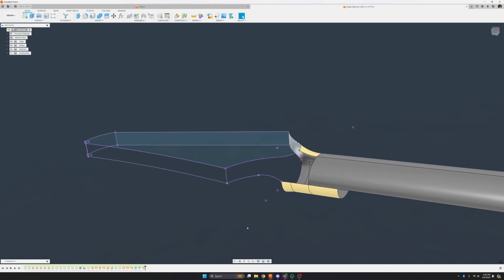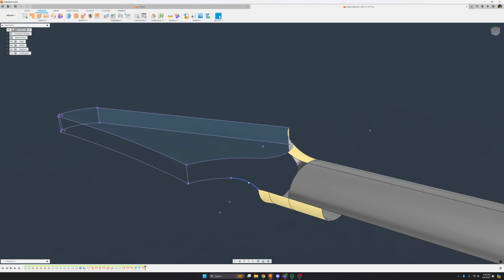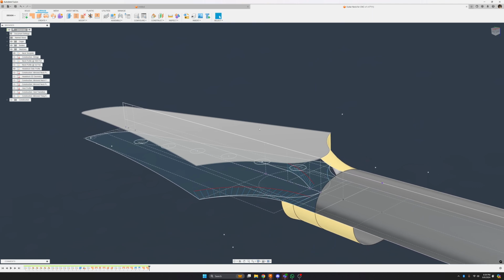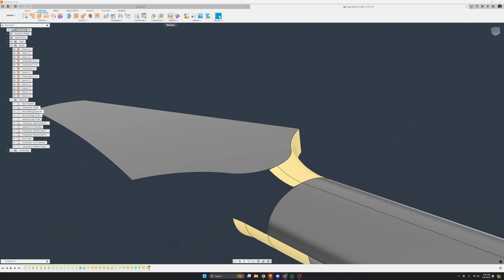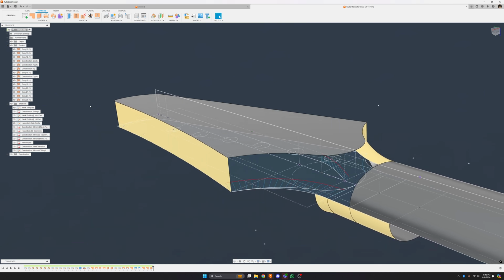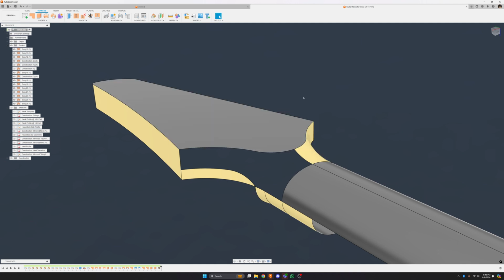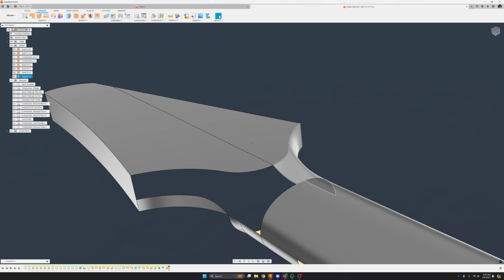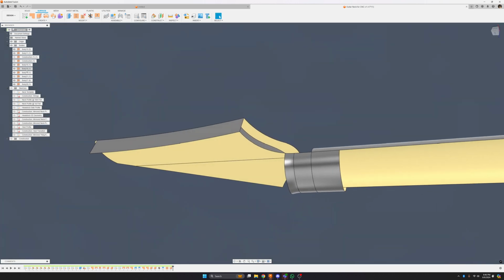Autodesk Fusion - Fixing Guitar Neck Problems